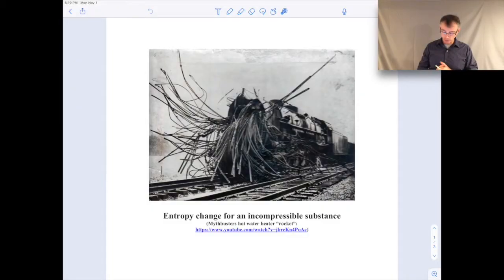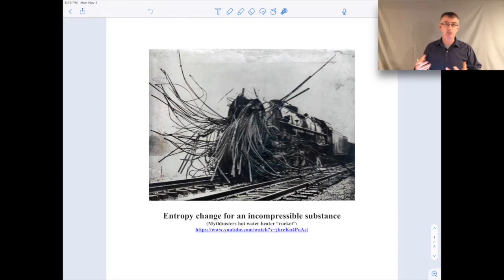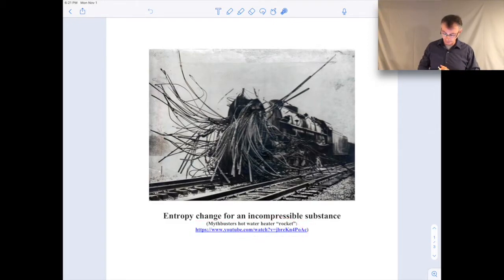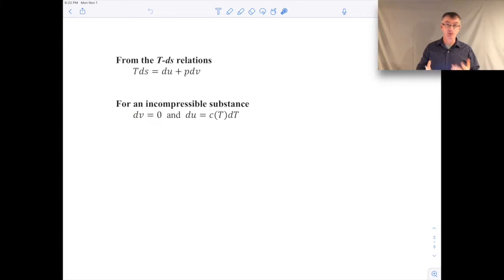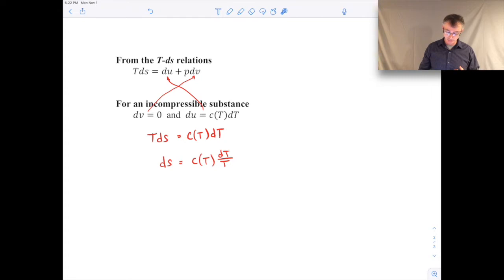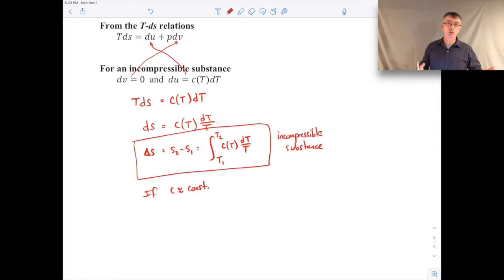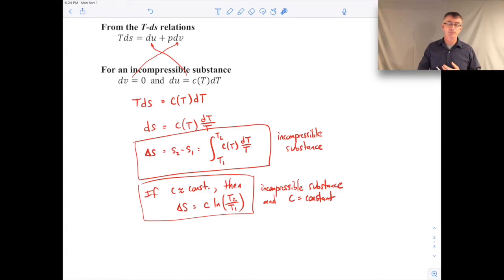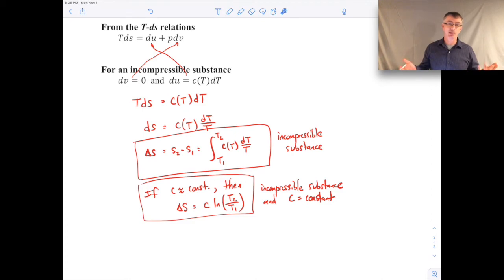Thermodynamics I - Entropy Change for an Incompressible Substance